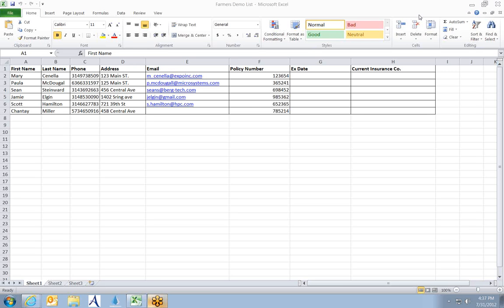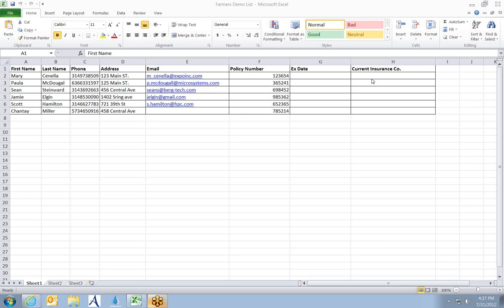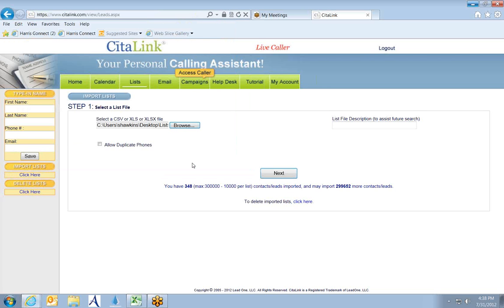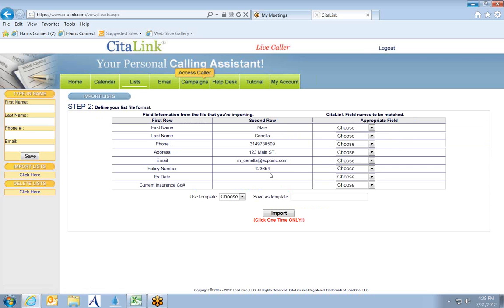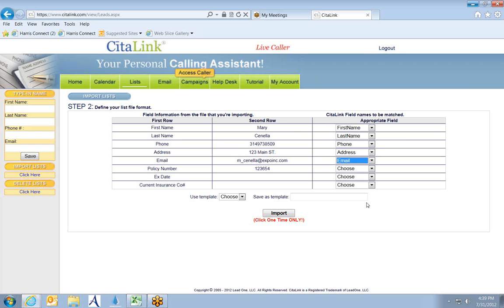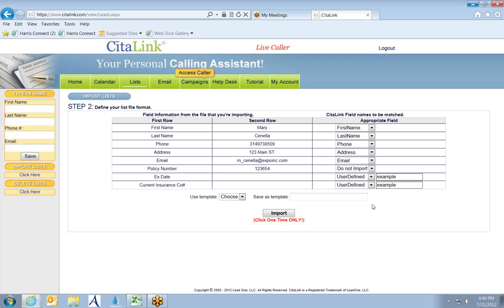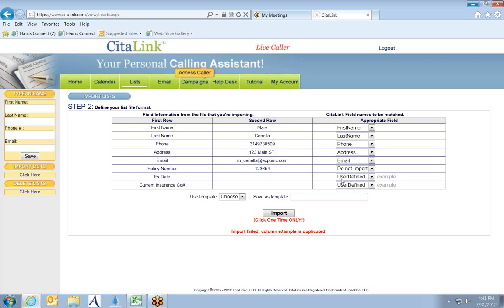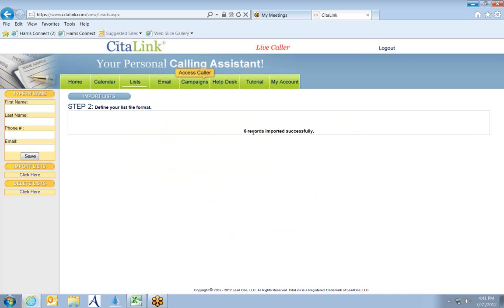Citalink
Citalink Tutorial - How to Import a List